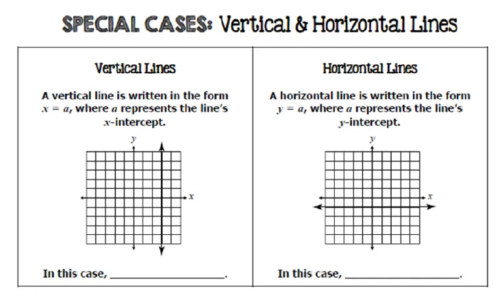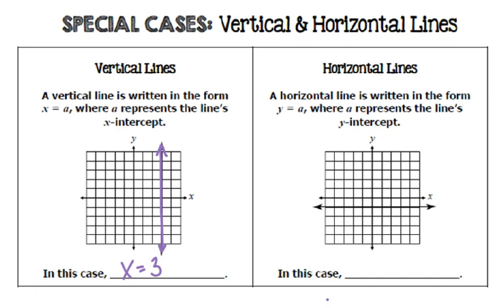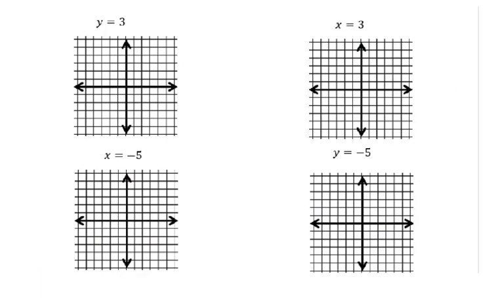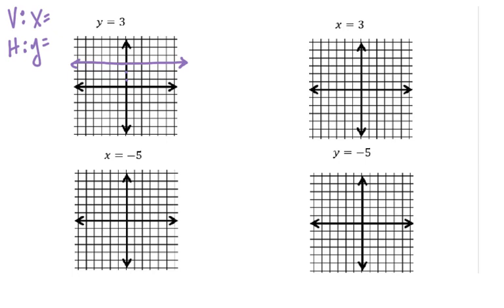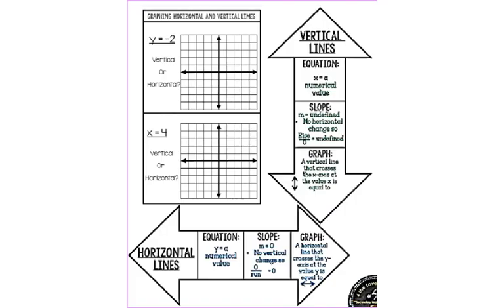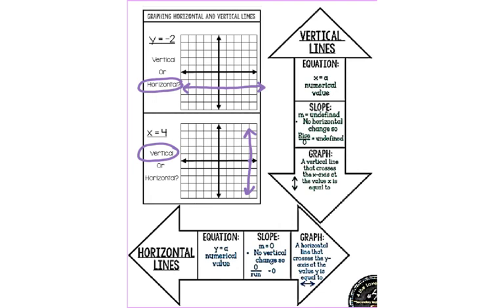Special Cases: Vertical And Horizontal Lines